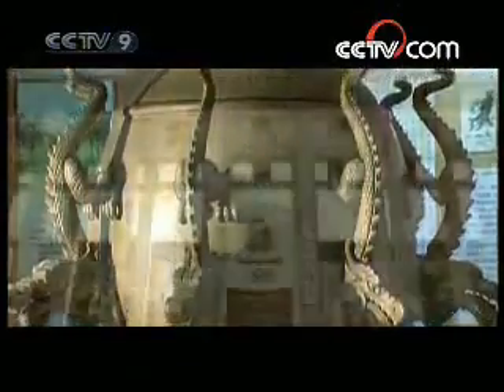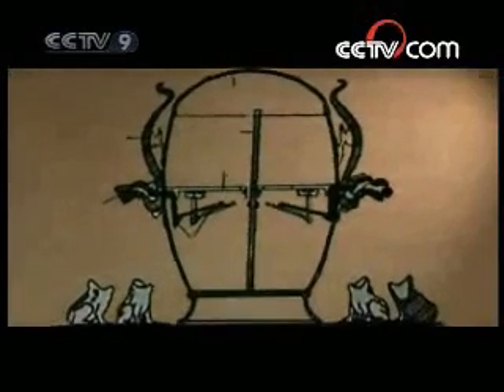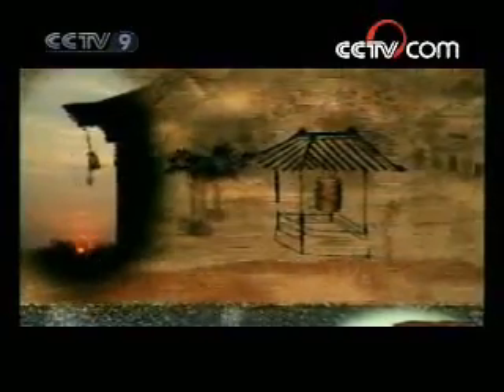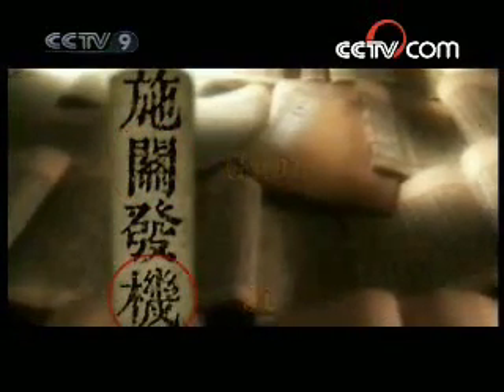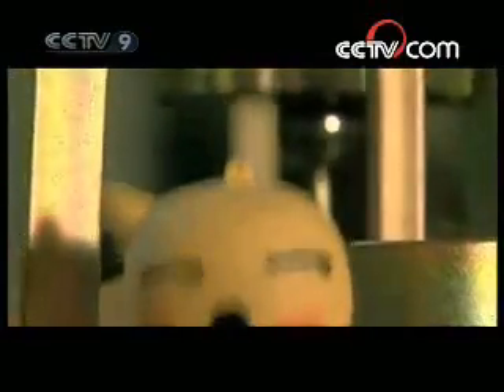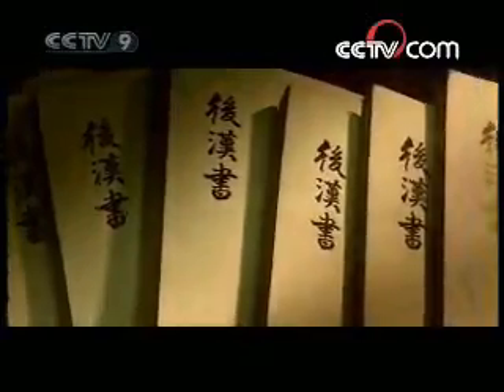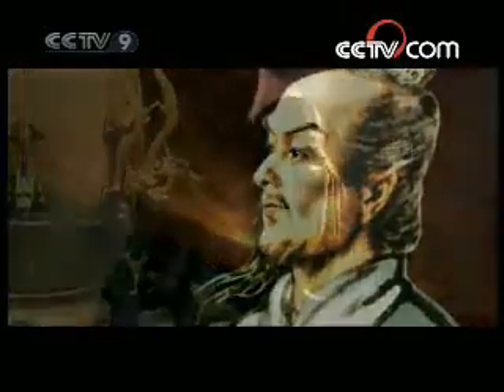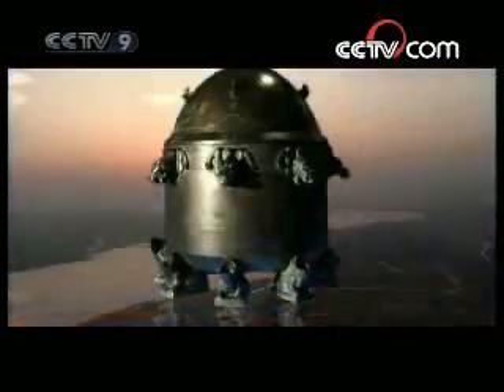Han Dynasty Seismograph in 132AD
Han Dynasty (206BC - 220AD)